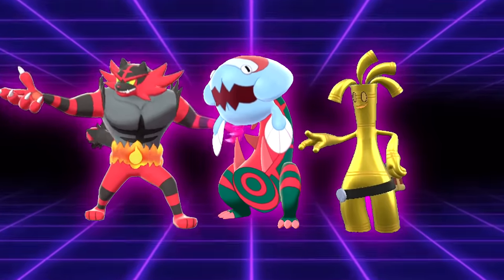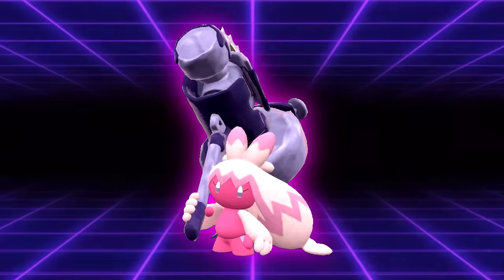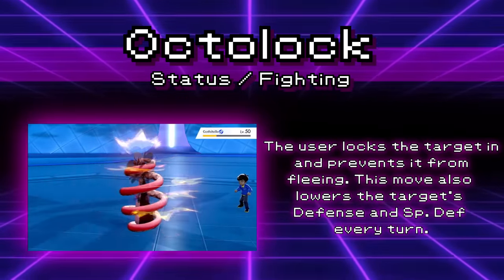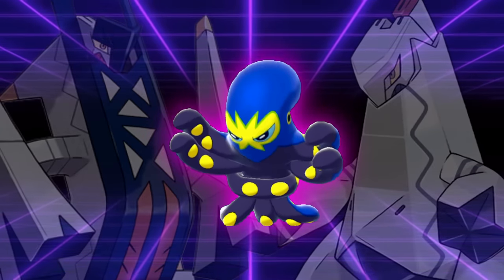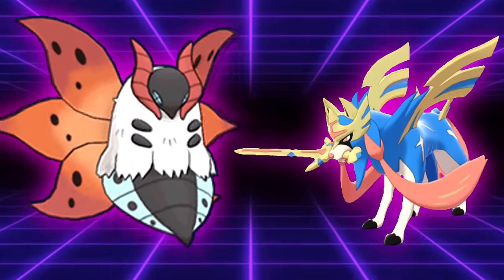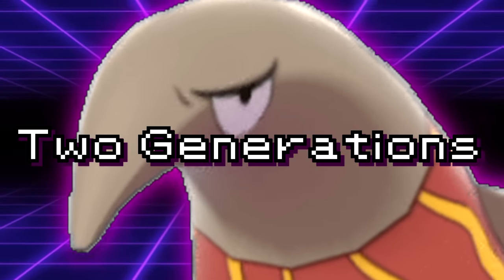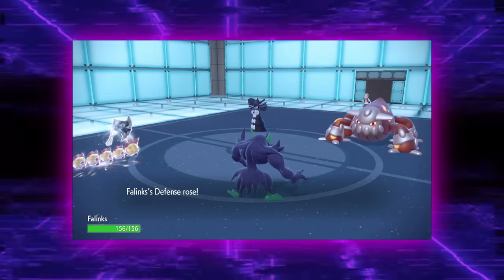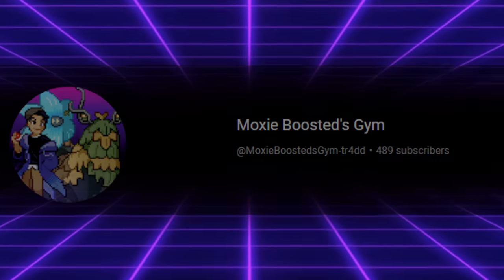Bad Pokemon With BROKEN Moves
5. Download and install OBS Streamlabs with my